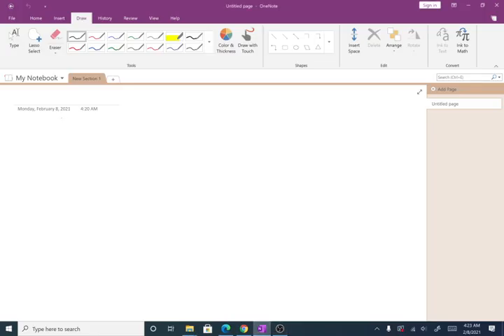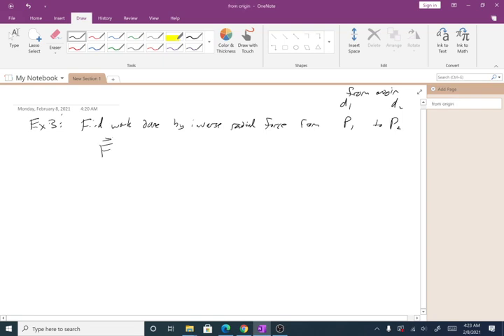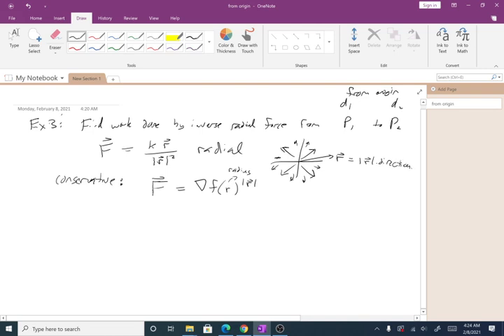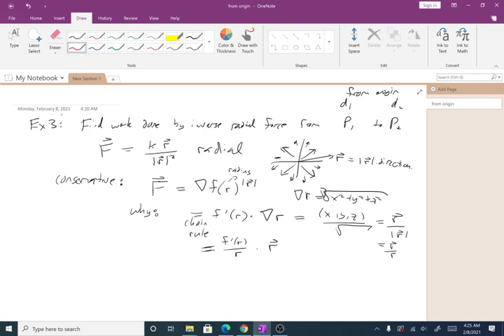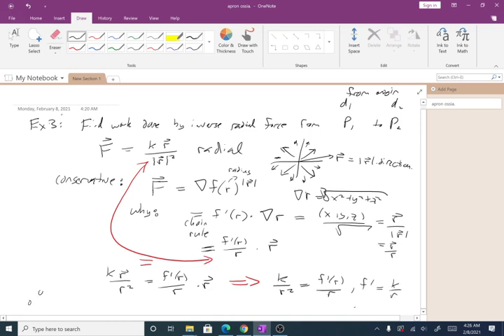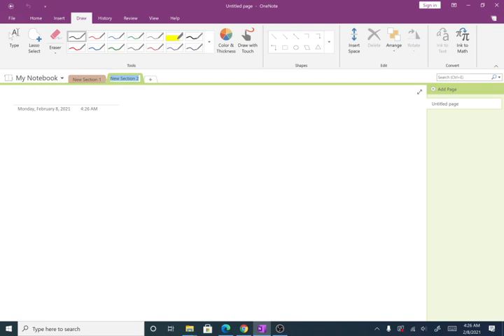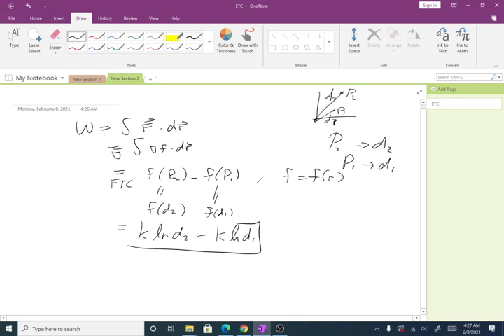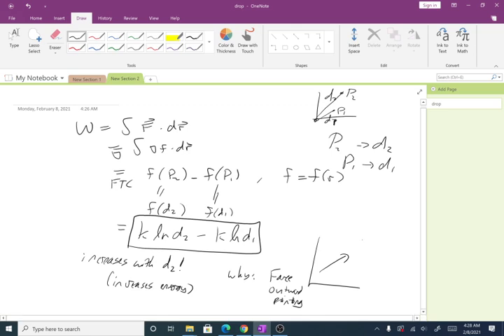Multivariable Calculus 13.5: example 3 line integral of conservative vector field